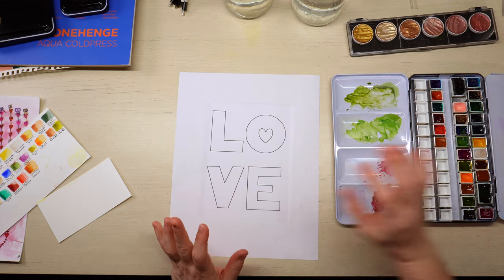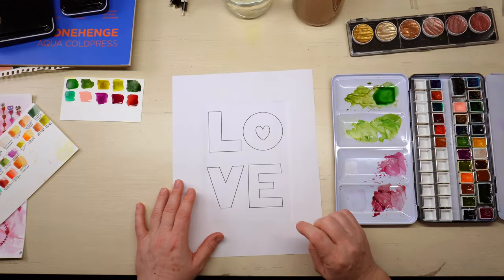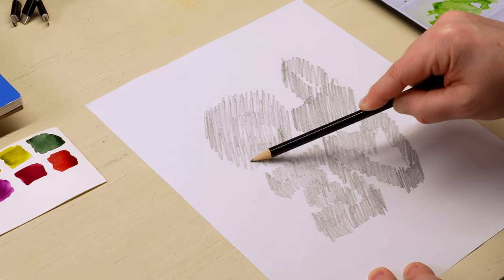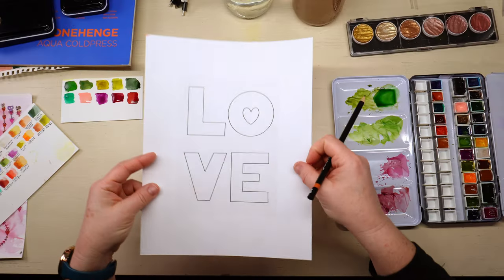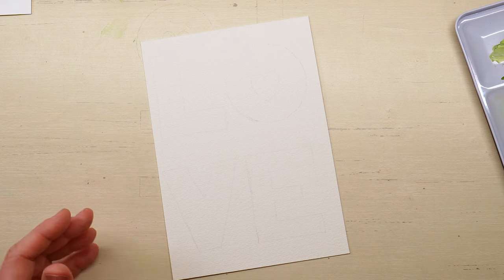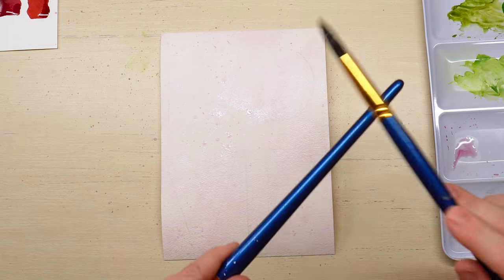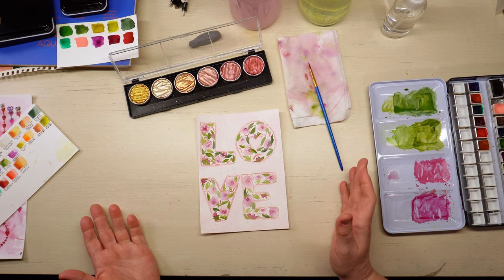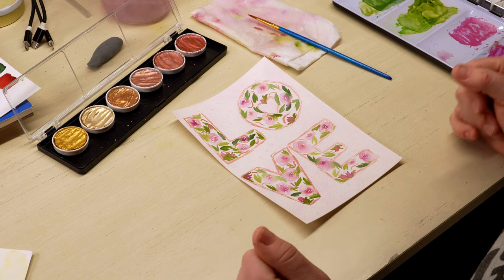Mother's Day Watercolor Roses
Roses make such a beautiful watercolor presentation, and this card is no exception. They are easy to
practice and give amazing results. With the free template below you will be able to create a Valentine’s card for anyone.

---Supplies---
Royal & Langnickel round 3
Royal & Langnickel round 16
HB pencil
Winsor & Newton Hooker’s Green Light
Roman Szmal Perylene Green
ShinHan Shell Pink
Jackson Cobalt Violet Deep
Winsor & Newton Green Gold
Old Holland Golden Green Deep
Jackson Permanent Sap Green
Grumbacher Thalo Green
Grumbacher Perylene Maroon
Daniel Smith Quinacridone Magenta
Coliro Pearlcolors M780 – Vintage Watercolor Set
Stonehenge cold press watercolor paper

⸺ music ⸺⸺⸺⸺⸺⸺⸺⸺
 StreamBeats
⸺ credits ⸺⸺⸺⸺⸺⸺⸺⸺
Jennifer Cranfill - host